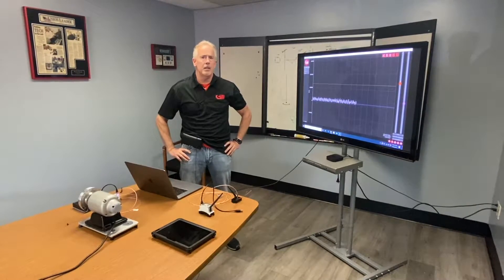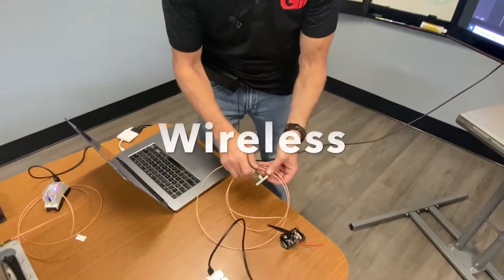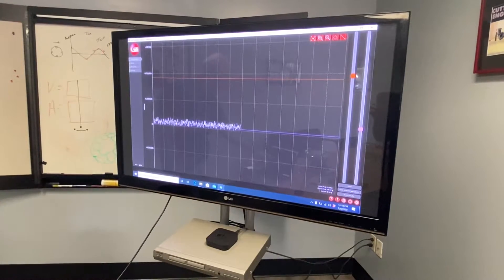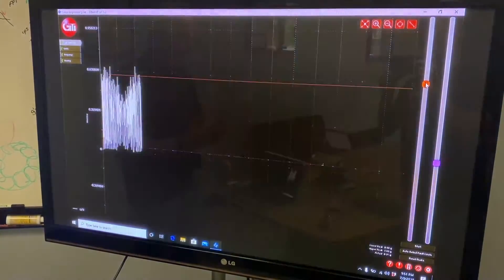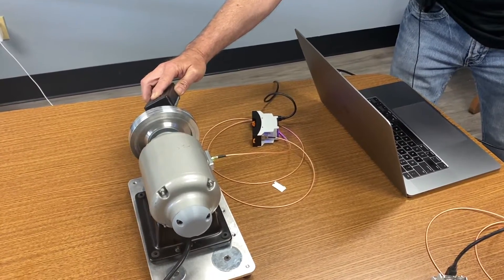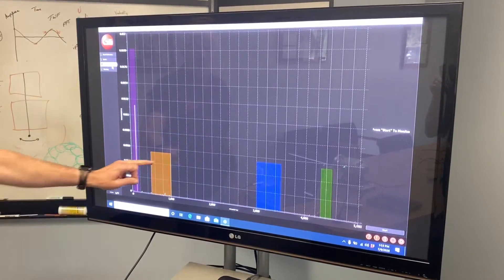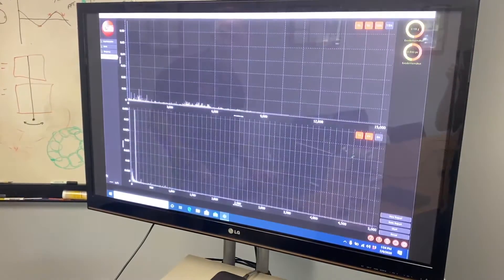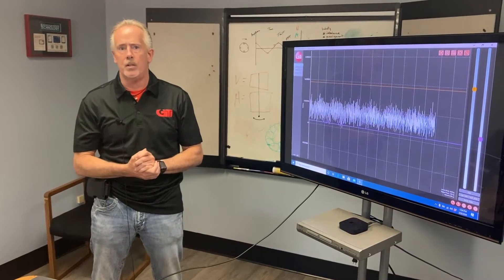GTI Predictive's VibePro Tect - Turnkey Spindle Monitoring System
Constant Monitoring system for spindles and other rotating assets. Captures vibration and temperature data in real time.